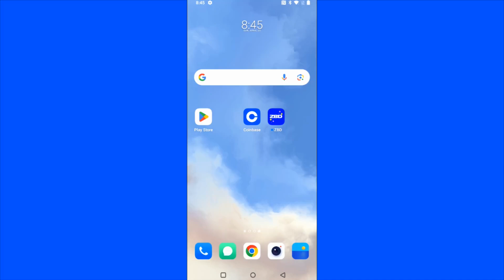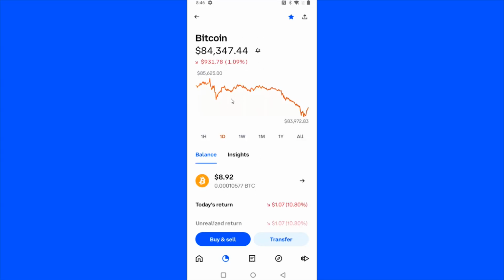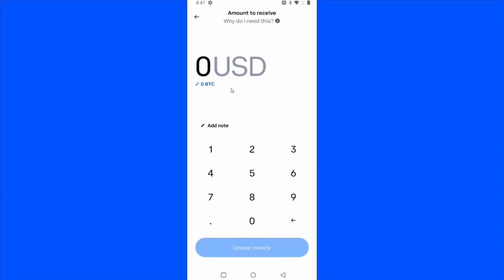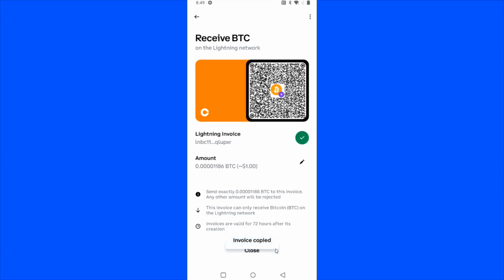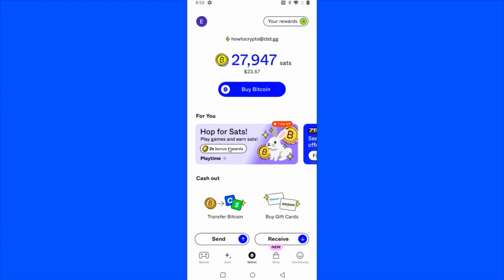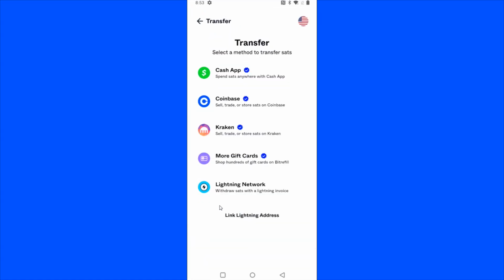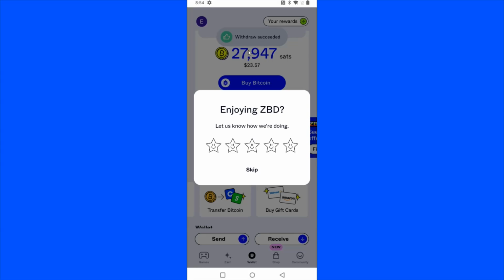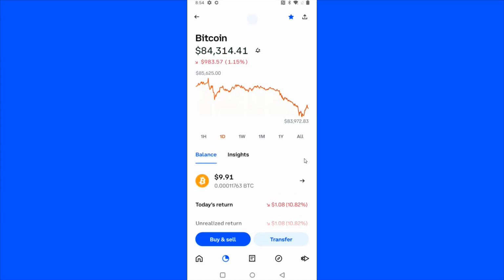How To Receive Bitcoin To Coinbase Using Lightning Network - Transfer BTC Coinbase Lightning Wallet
Hello, In This Video I Go Over How To Transfer Bitcoin To Coinbase Using Lightning Network - How To Send a Small Amount of Bitcoin No Fee Coinbase - How To Send Bitcoin To Your Coinbase Lightning Wallet Step by Step Instructions, Guide, Tutorial, Video Help

In this video I walk through the step by step guide, instructions, tutorial on how to transfer send BTC bitcoin cryptocurrency using lightning network lighting invoice to Coinbase lightning wallet. I Hope This Video Helped!